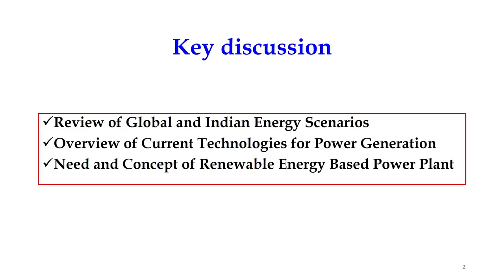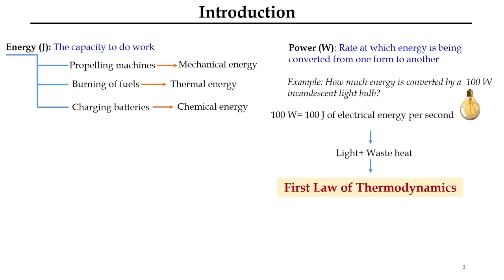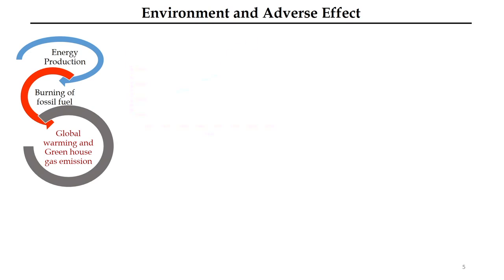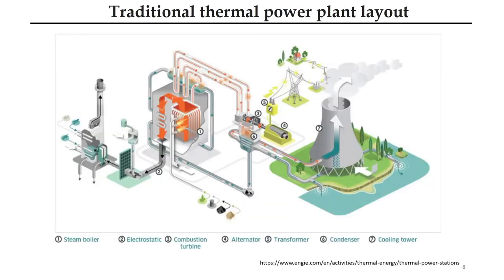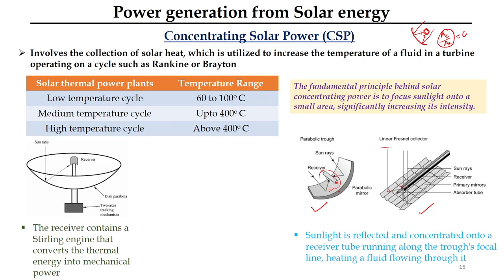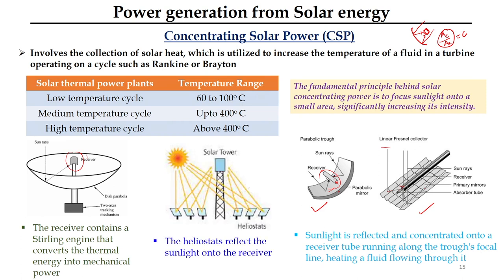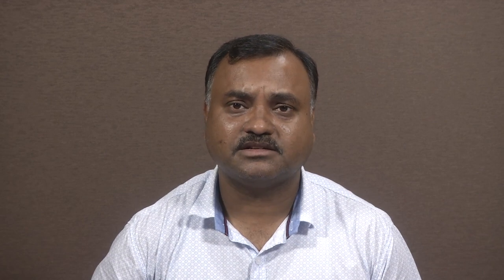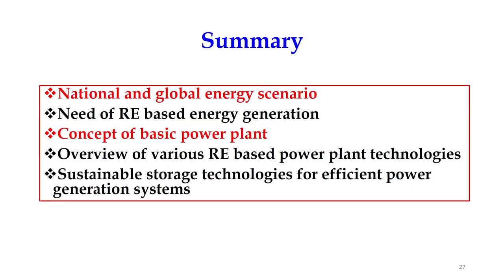Lec 1: Introductory lecture